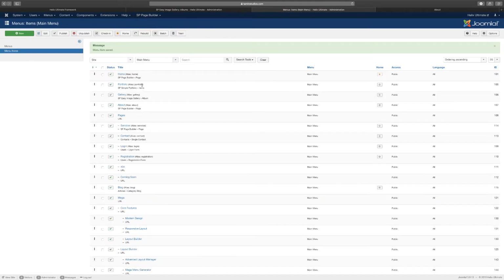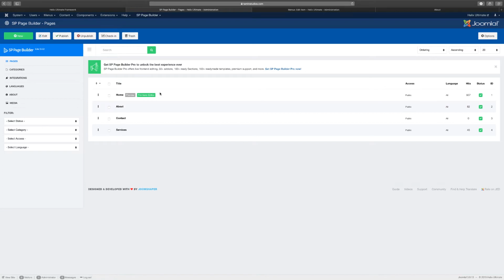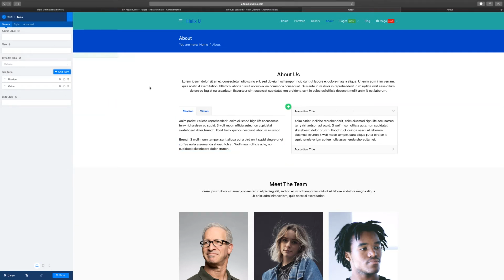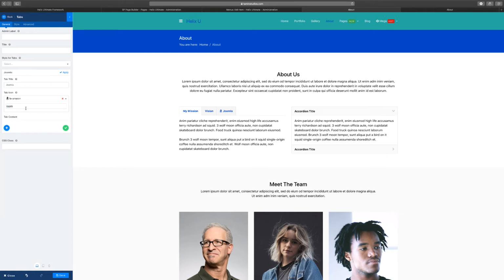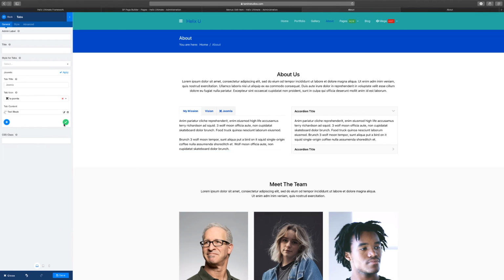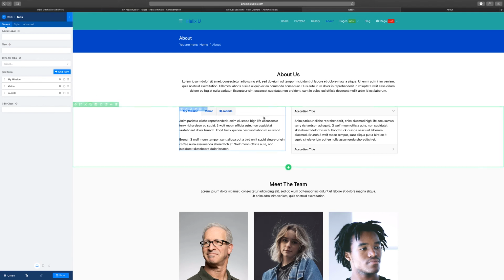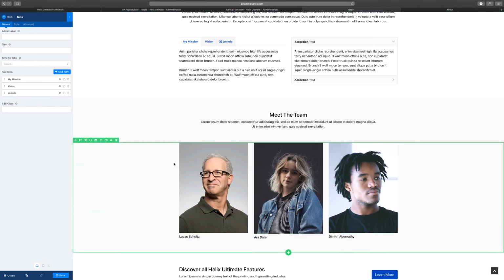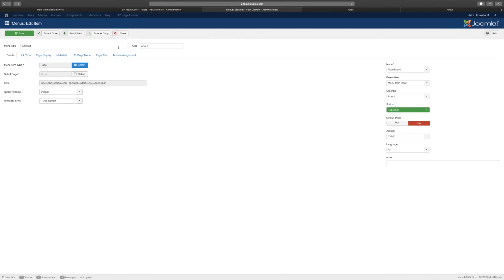45. Edit About Us Page - Joomla Helix Ultimate Framework